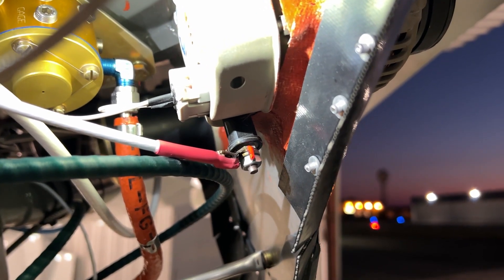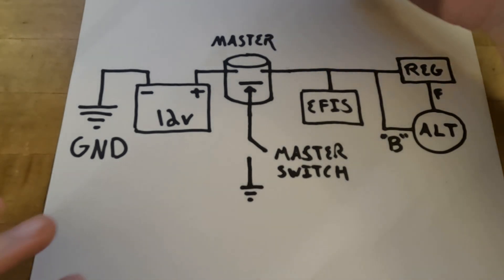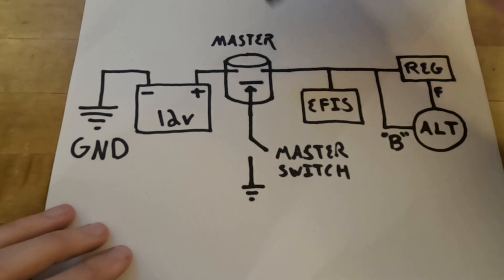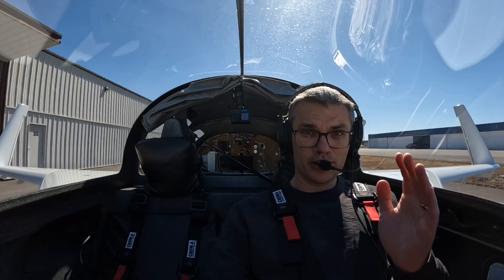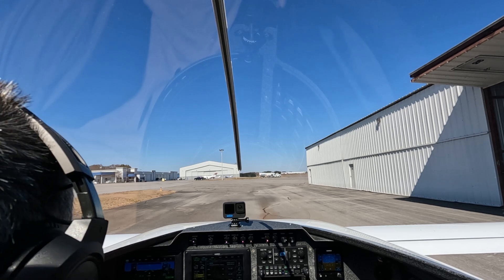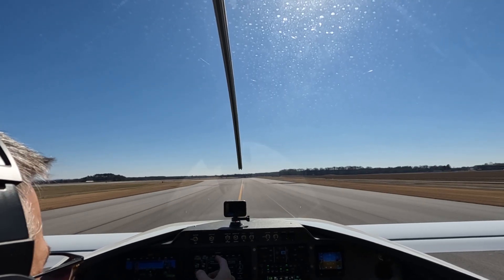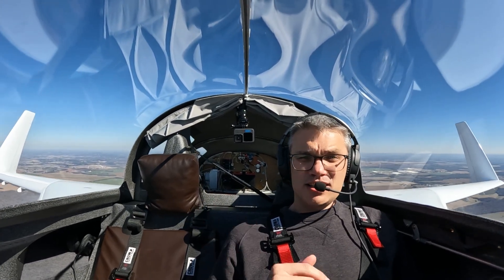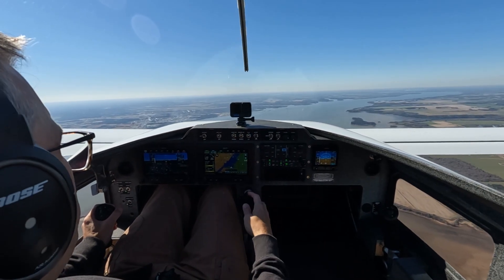How an airplane alternator works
Lets learn how an alternator works, diagnose an electrical failure in a general aviation airplane, and go for a ride in an experimental aircraft called a COZY MKIV! We go in depth on how an aircraft electrical system works and how to troubleshoot failed alternator components both in the air and on the ground.

0:00 Intro
0:15 Electrical Failure Story
2:00 How an Alternator Works
6:10 Test the repair
10:25 In flight troubleshooting
13:18 Fun flying
15:02 Results